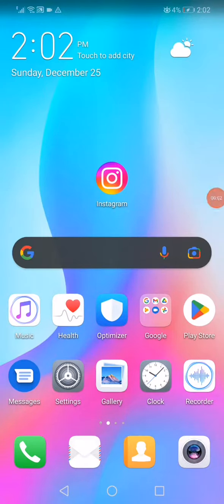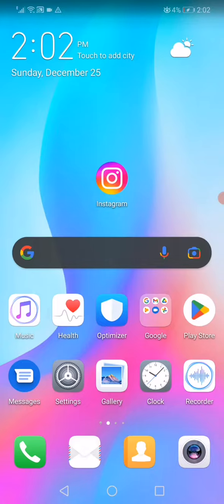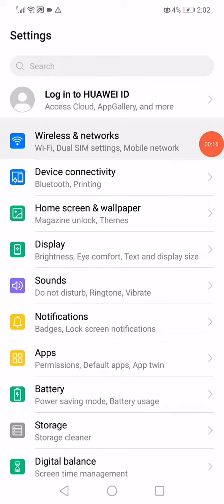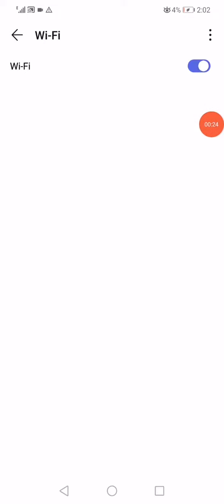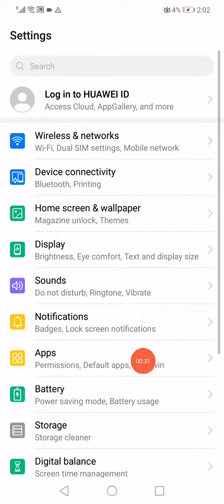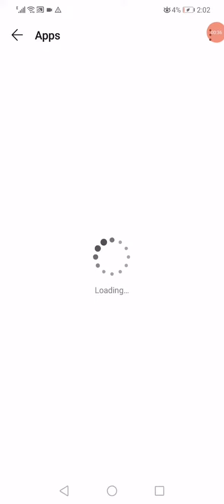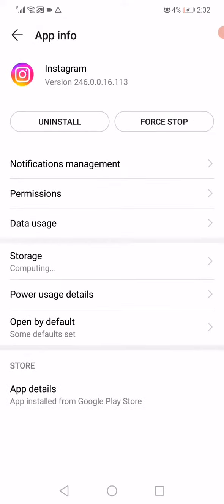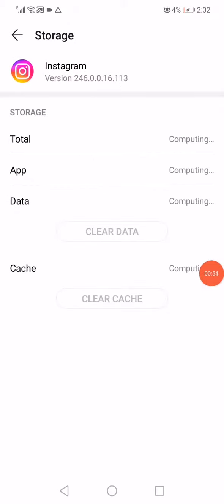How To Fix Instagram Black Screen | Step By Step Tutorial 2023 on Android and IOS